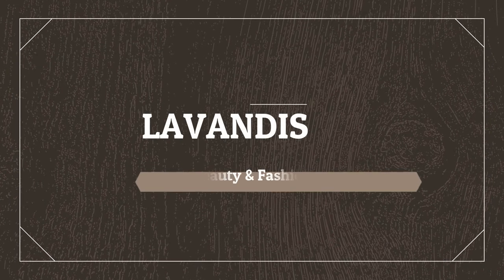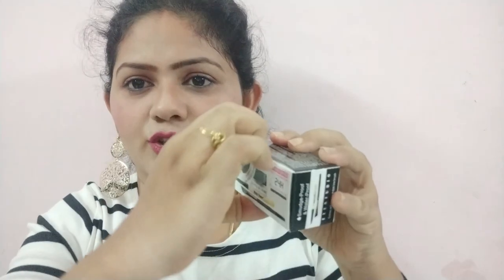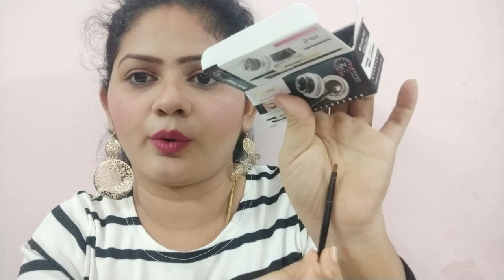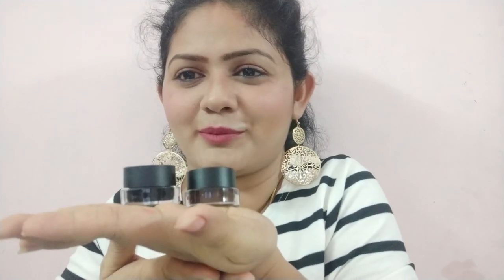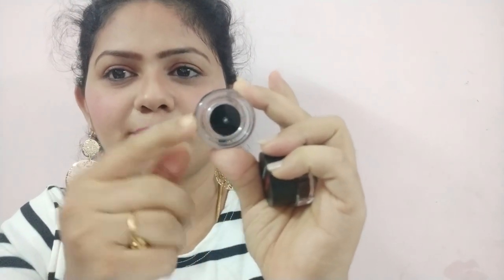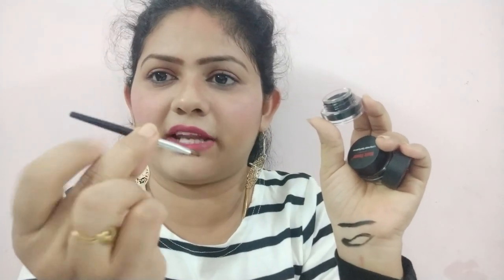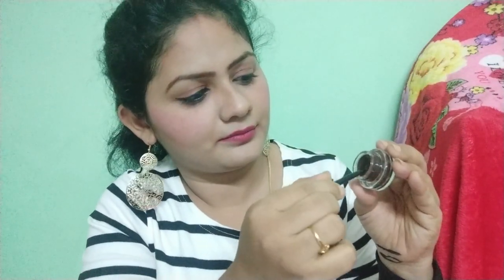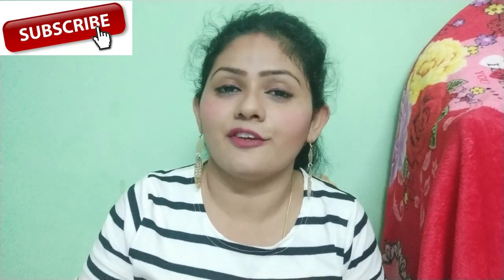2 Gel Eyeliner for Rs. 135/- | Cheapest Gel eyeliners | Music flower Gel Eyeliner Review & Swatches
Hi everyone

This video is about my recent purchase of a Gel eyeliner from a brand Musicflower, which is at the very affordable side.
College/school going girls can easily buy this within your pocket money.

You can use this as eyeliner & brow gel.

Lavndis Team

The information given in this video are our opinion it may differ to every individual.